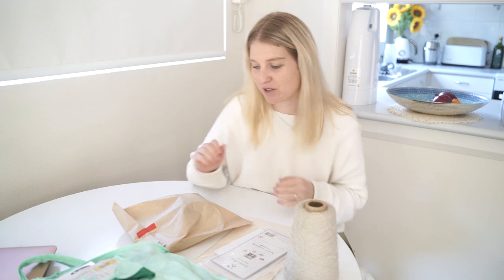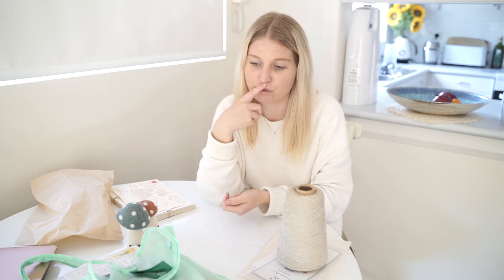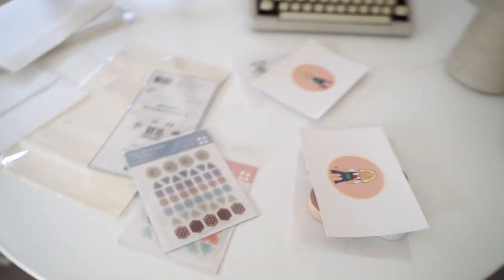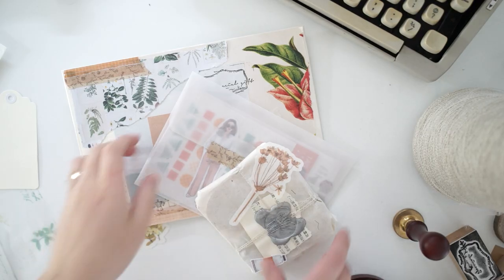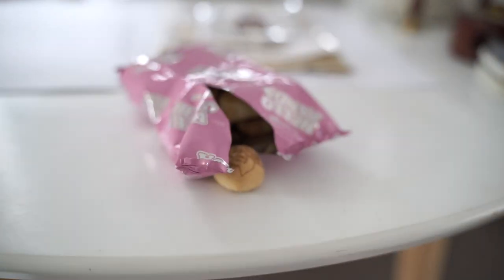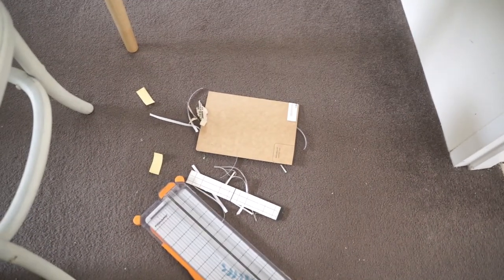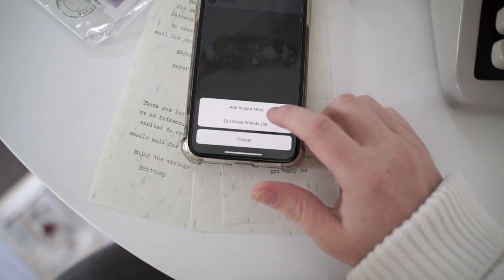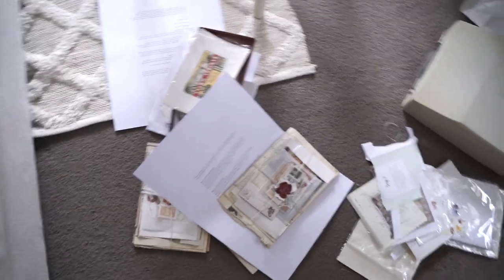Studio Vlog #1 | Packing Orders, Patreon & Stationery Shopping 📮🌟🌻